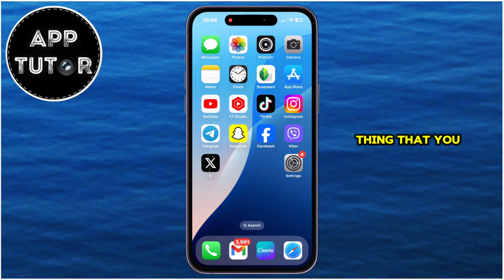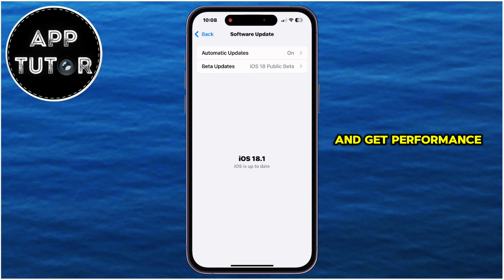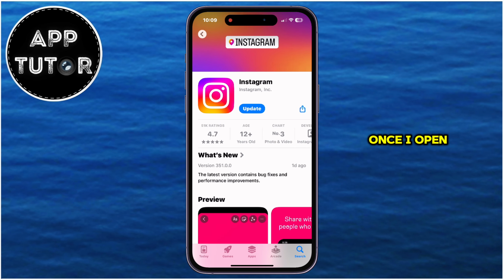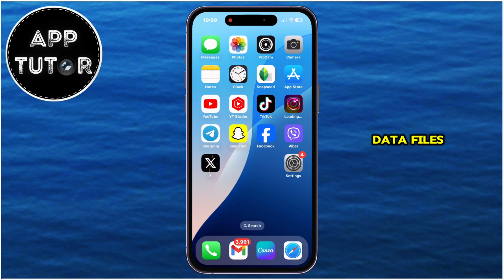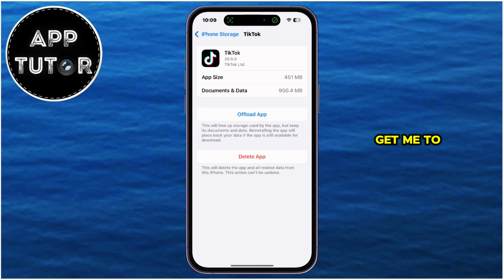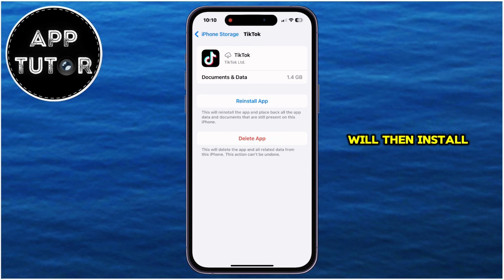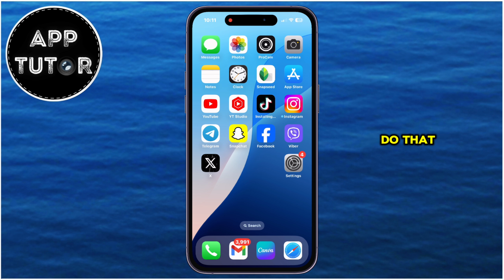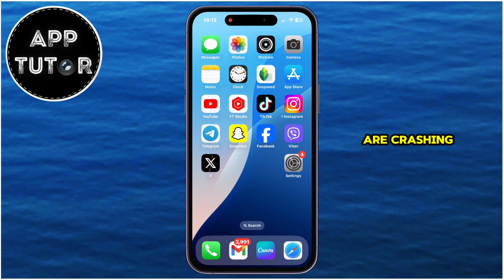How to Fix iPhone Apps Crash Randomly! (4 Solutions)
Are your iPhone apps crashing unexpectedly? You’re not alone! This frustrating issue can occur for various reasons, from software glitches to recent iOS updates. In this video, we’ll explore four effective solutions to help you resolve those random crashes—so make sure to watch until the very end to get your apps back in working order!